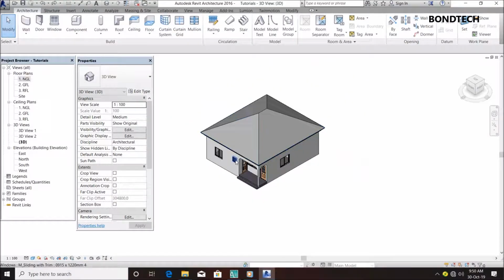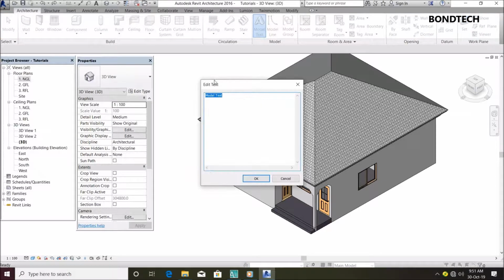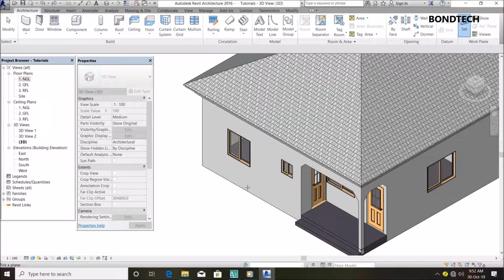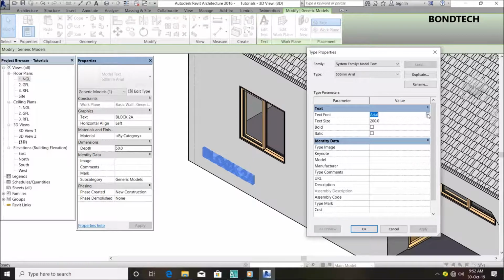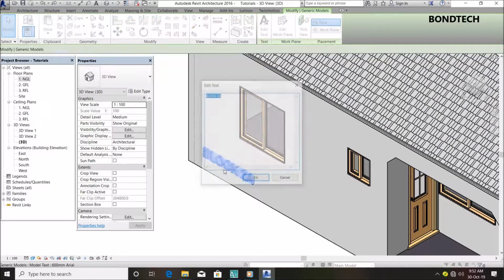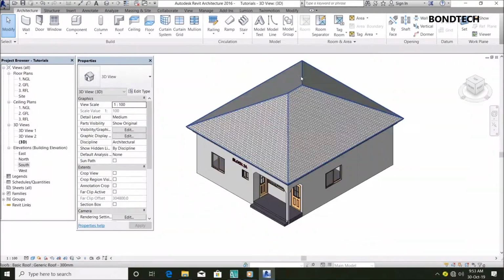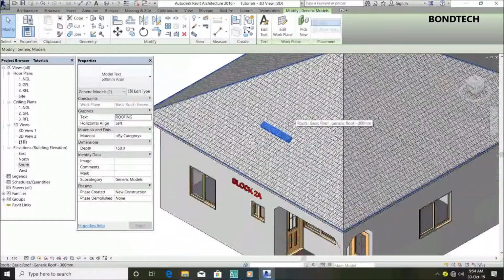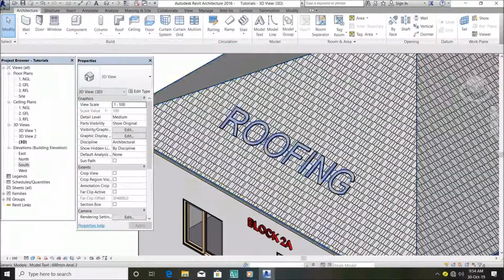How to Create Revit Model Text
In this Tutorial I show you everything you need to know about model text in revit.